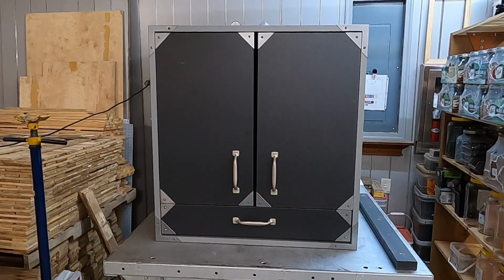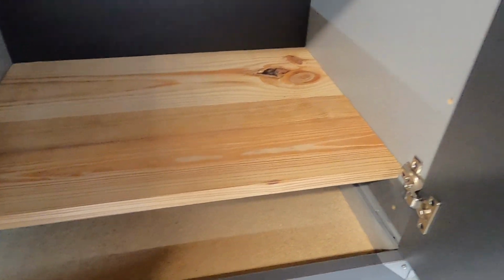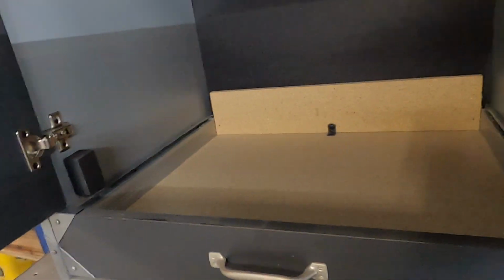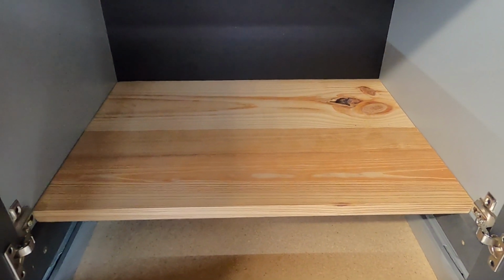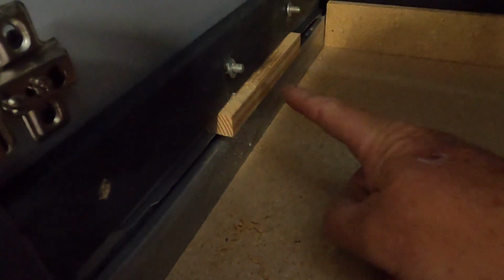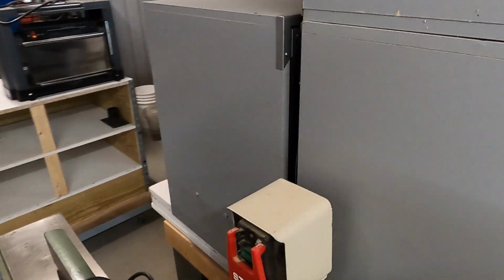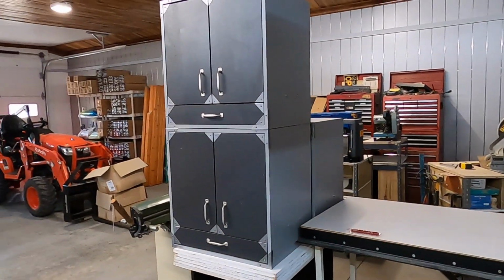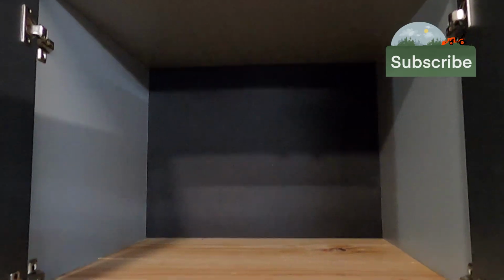Mount the Cabinets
Building cabinets involves several key steps: planning, material selection, cutting, assembling, and finishing.